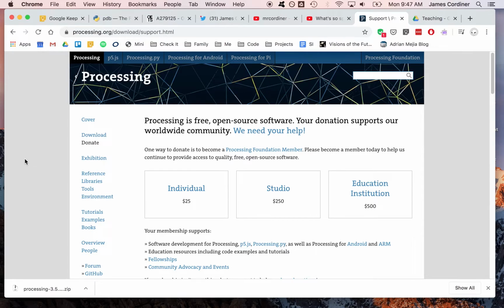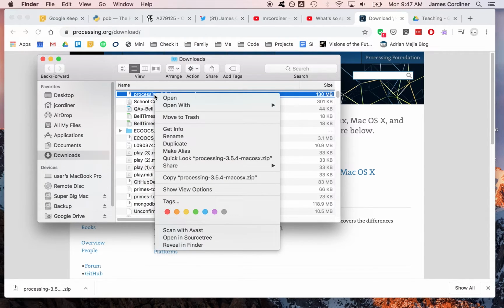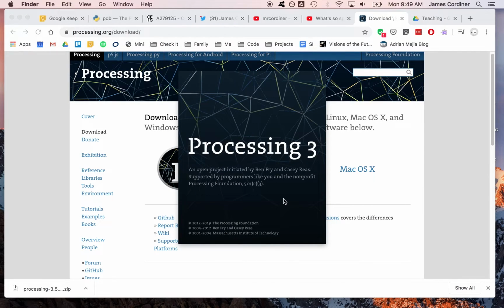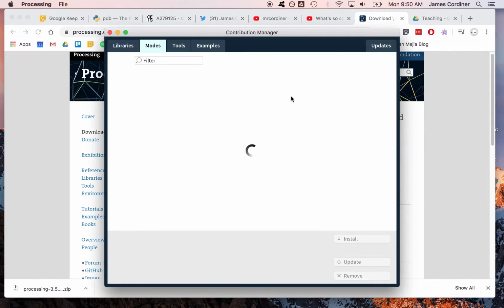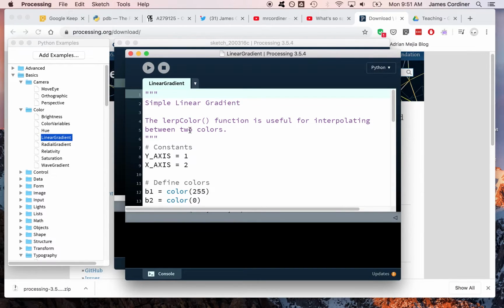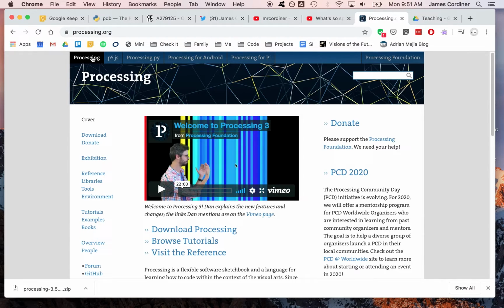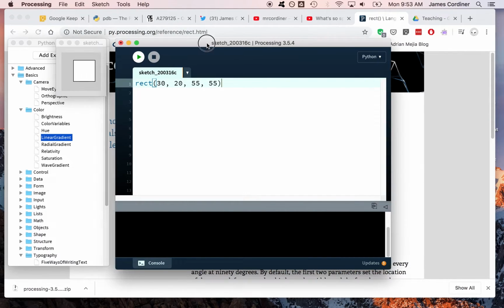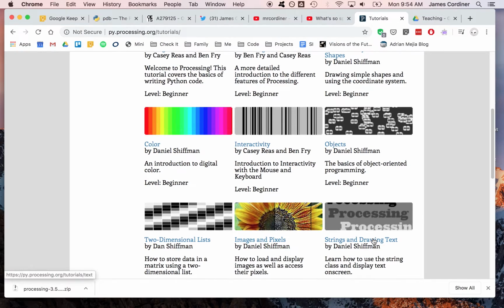Installing Processing / Python Mode: Mac OS X Version